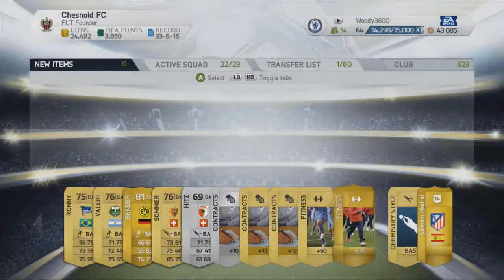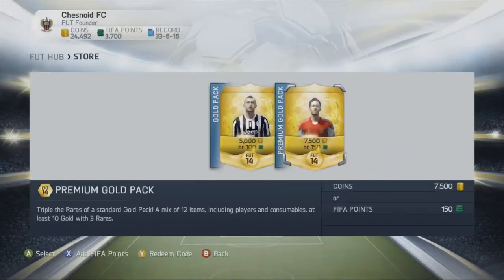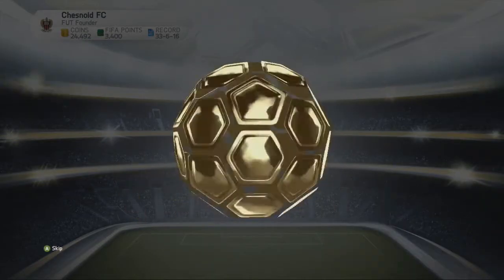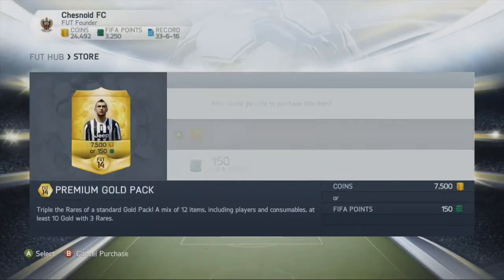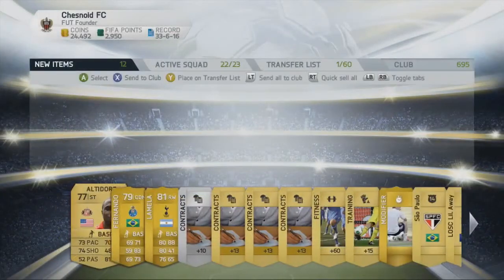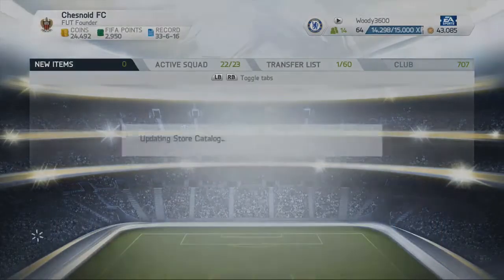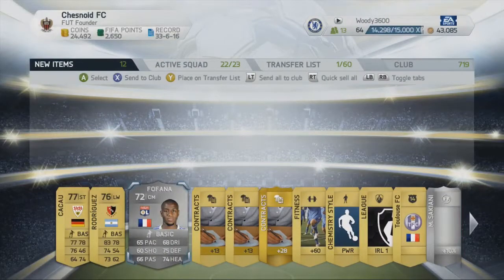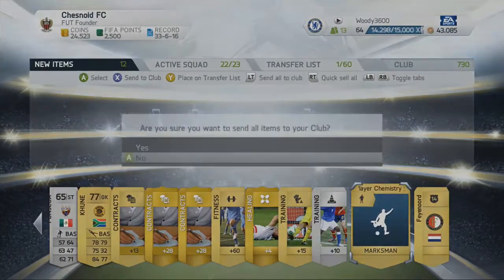FIFA 14 UT | 4600 FIFA Point Pack Opening 2 | Part 1 - Here We Go Again!!